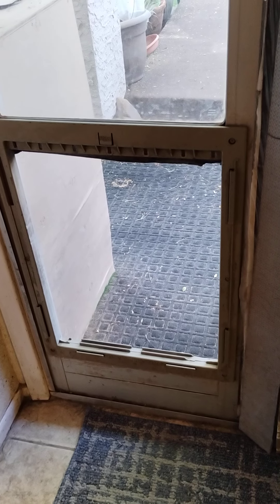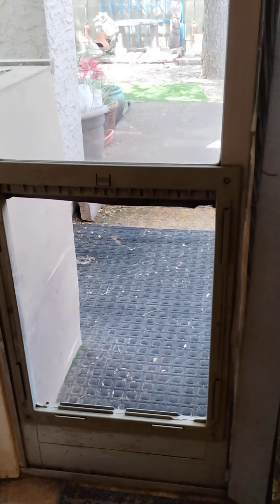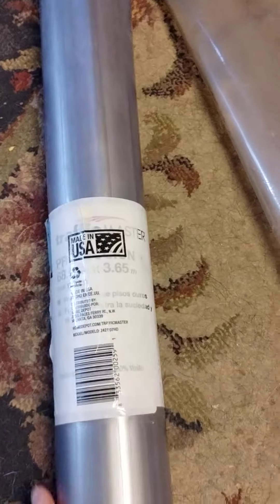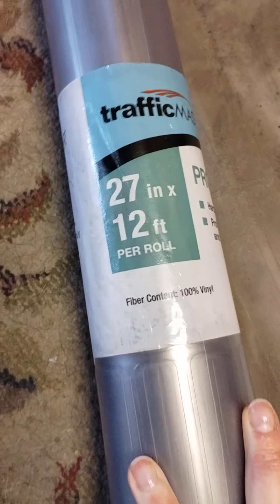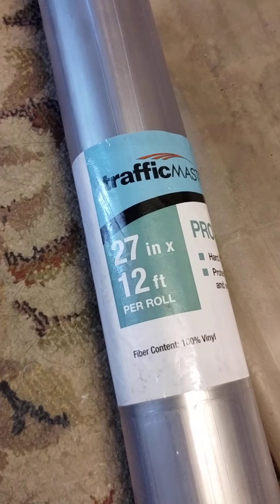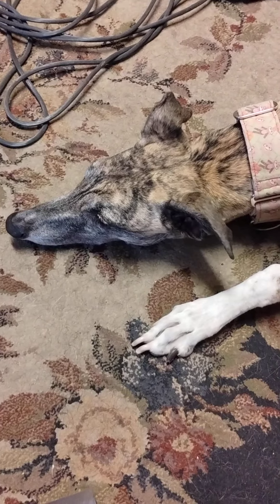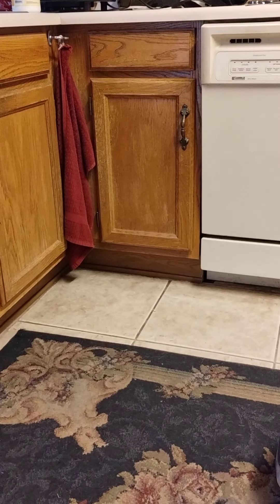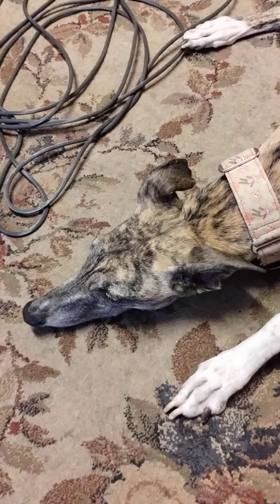home made dog door flap